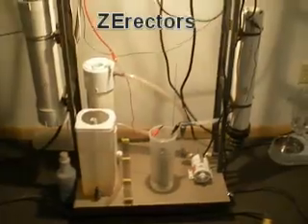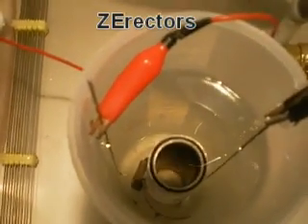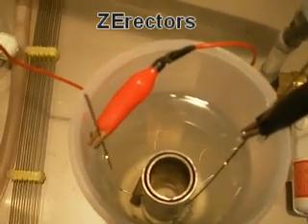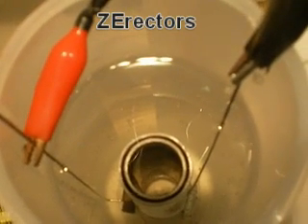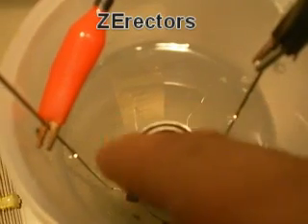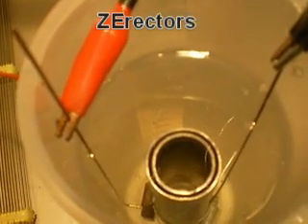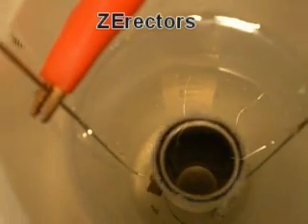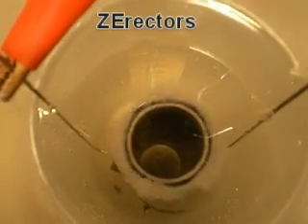hydrogen ringing tubes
tube test